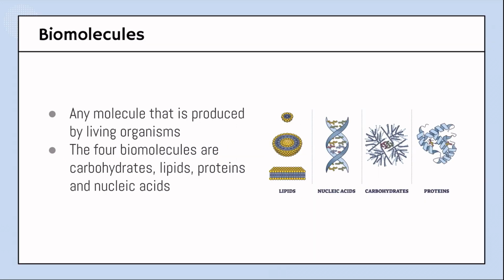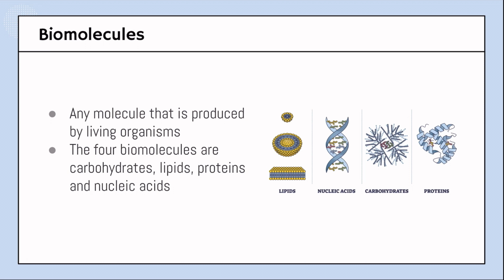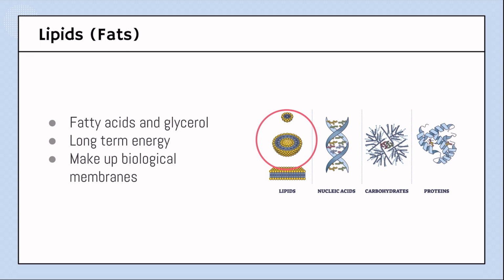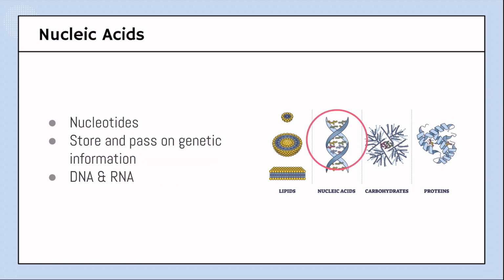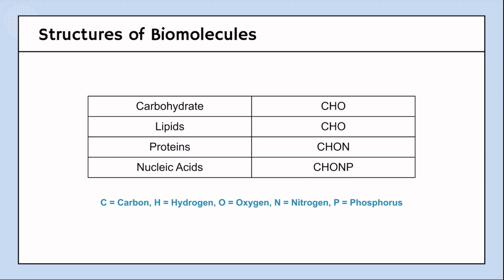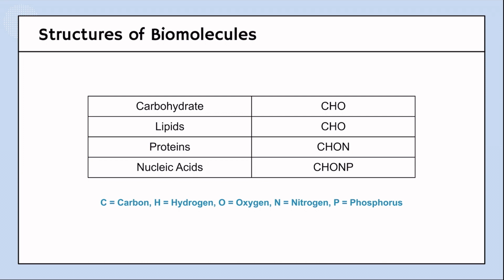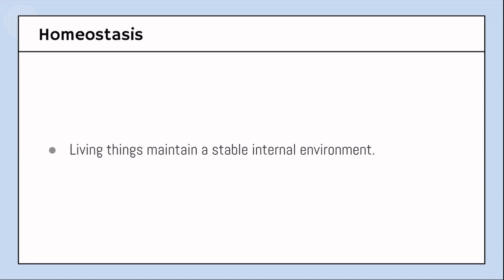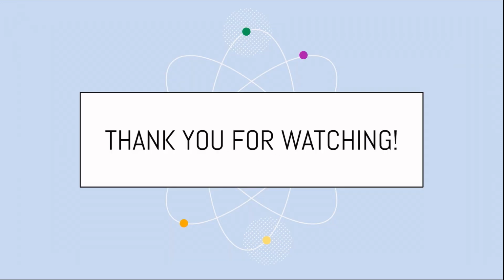[Integrated Science] Biomolecules, Essential elements | Biology | 마닐라국제학교 9학년의 지식나눔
Welcome to Jimin's forth video of Integrated Science!

Jimin is a 9th grader at International School Manila, Philippines.
지민이는 마닐라국제학교 에 다니는 9학년입니다.
Integrated Science: Biomolecules, Essential elements 에 대한 지식나눔 영상입니다.